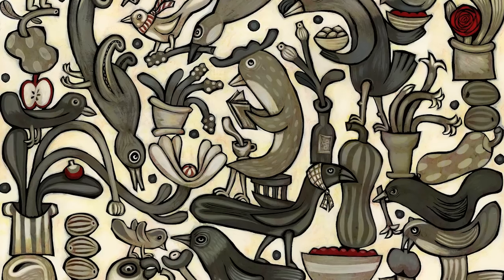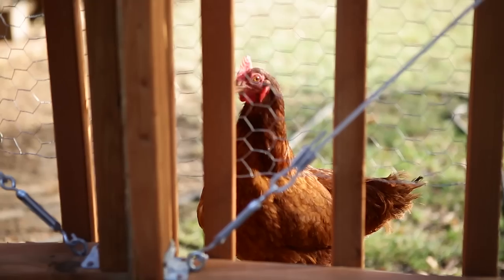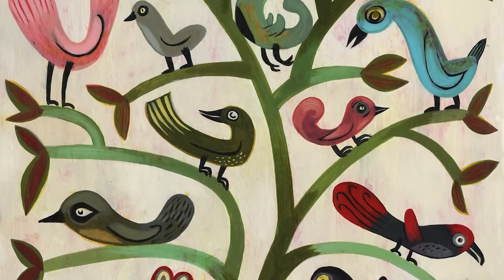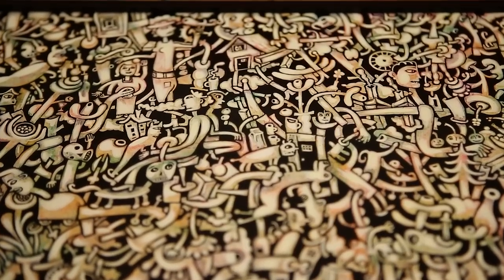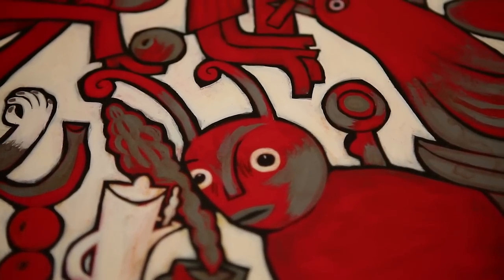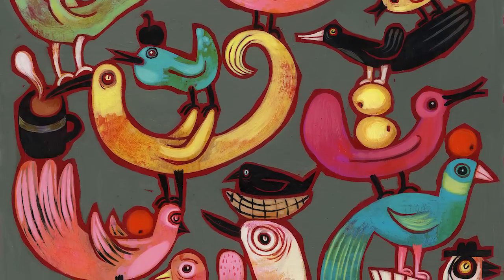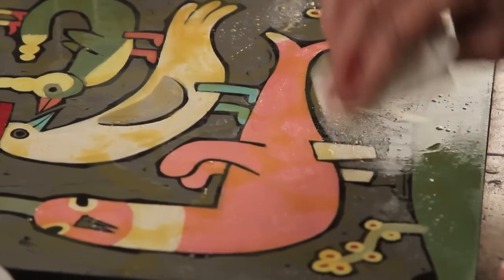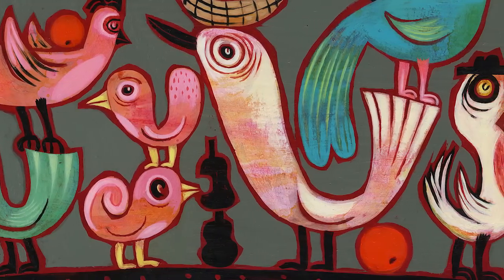"Birds on Birds" in Acrylic Painting - Online Class